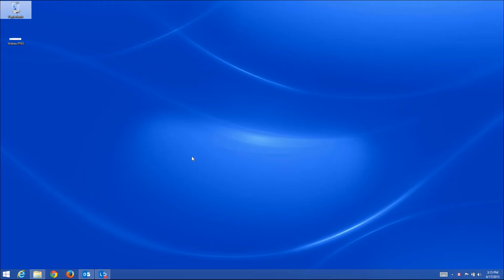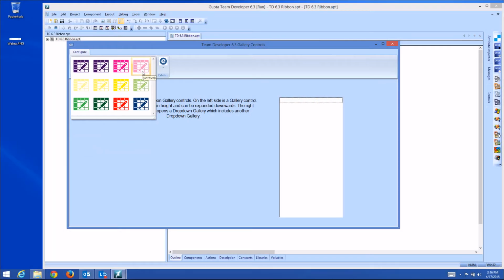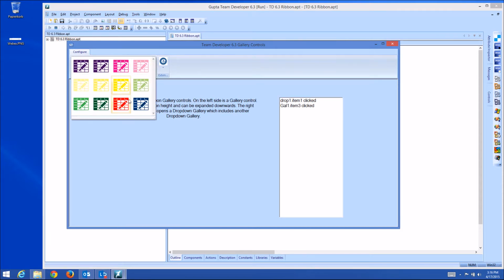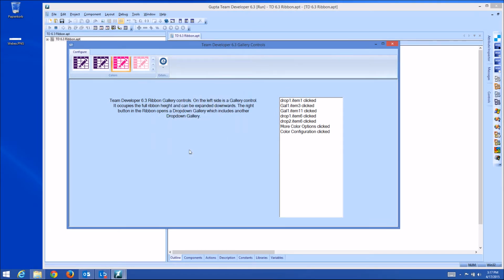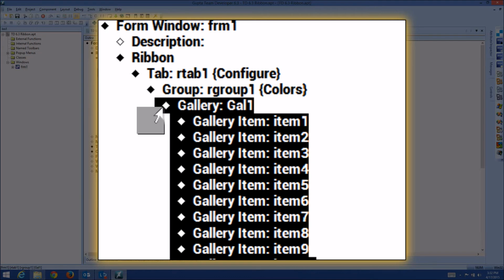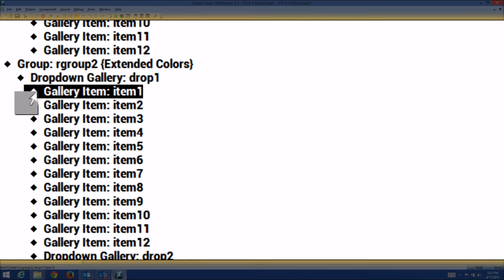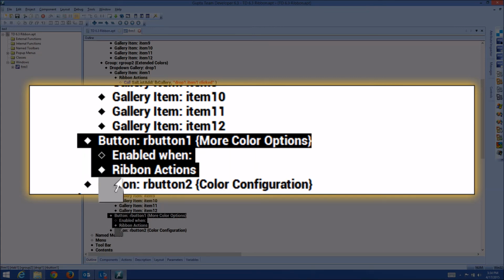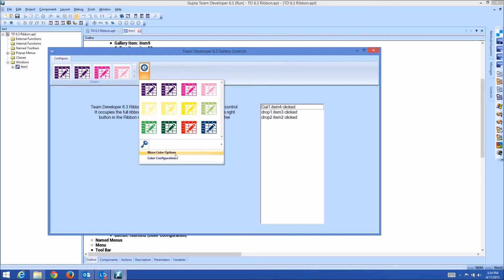Team Developer 6 3 Gallery Control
Build visually attractive high usability apps using the new TD 6.3 Gallery control. Watch the video on how to do it.